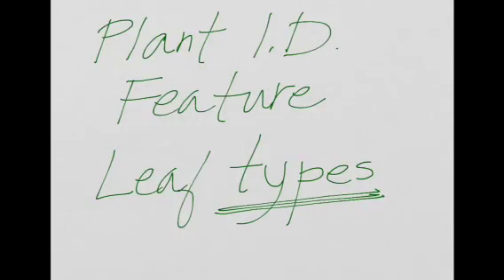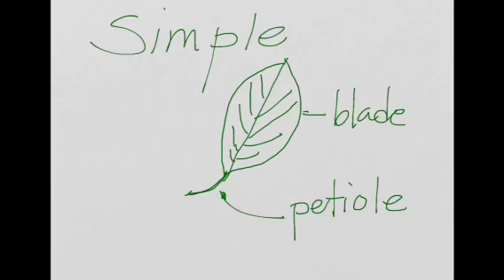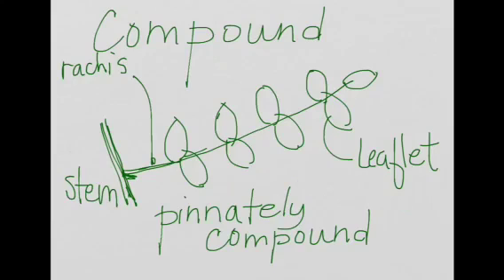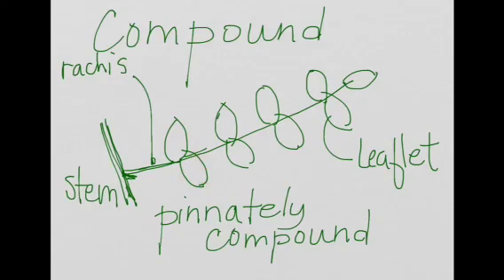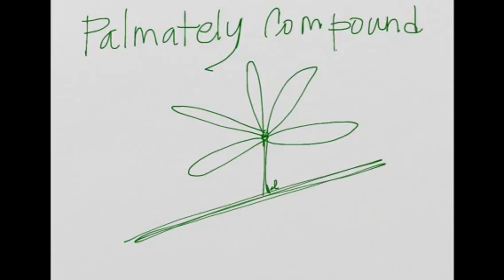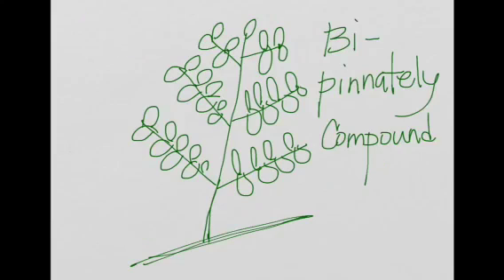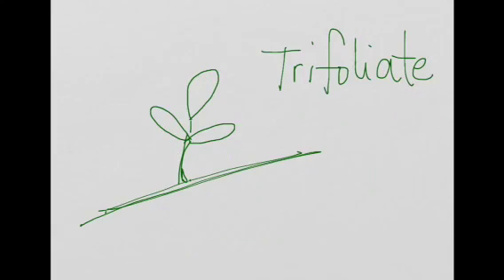Leaf Types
Short video of leaf type sketches